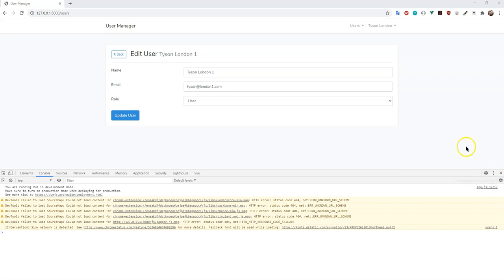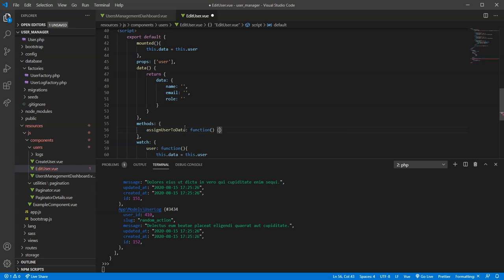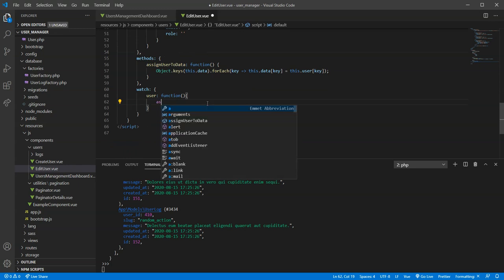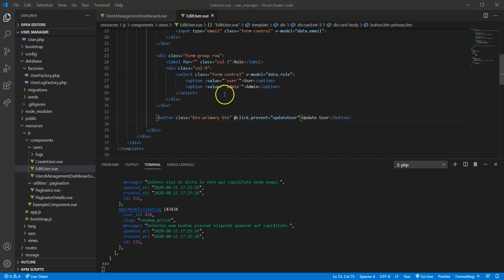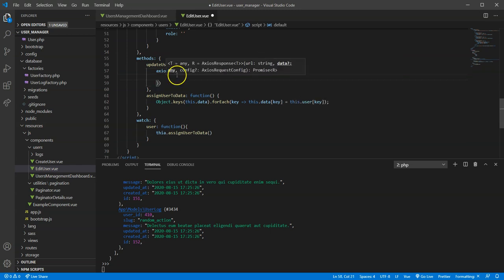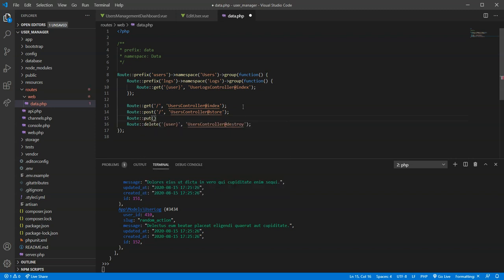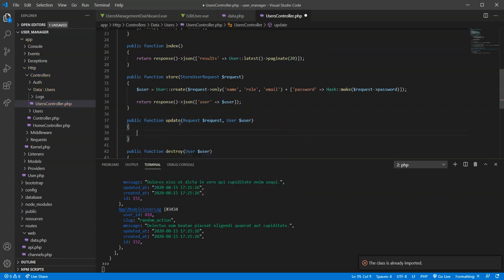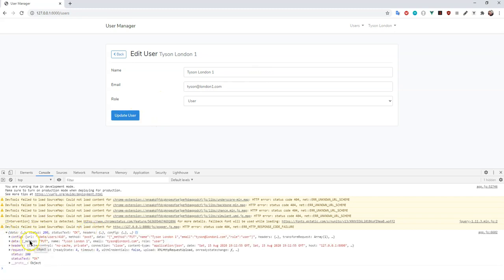Users Management System #25 Edit User Routes & Testing - Laravel, VueJS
In this video we go through setting up our endpoint and doing a bit of testing for our Edit User component